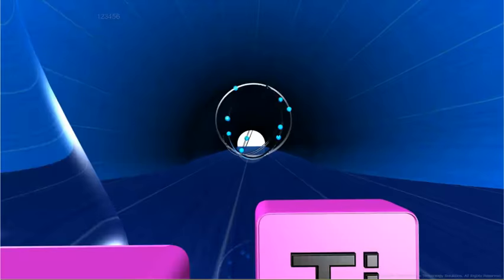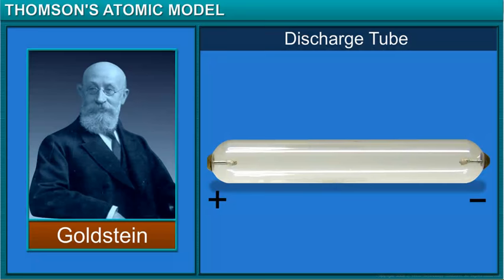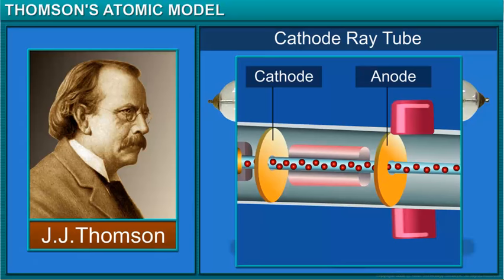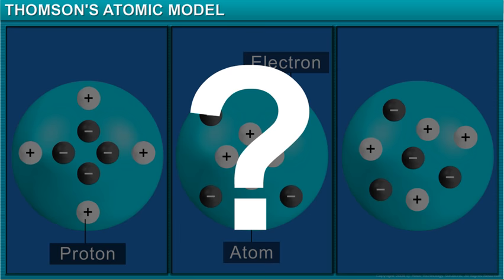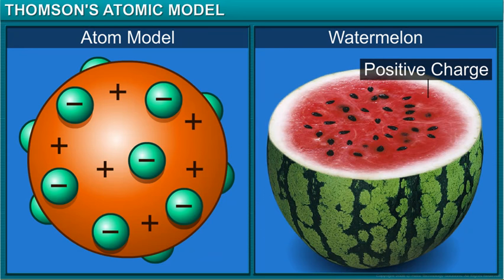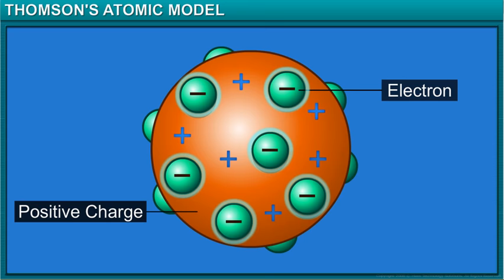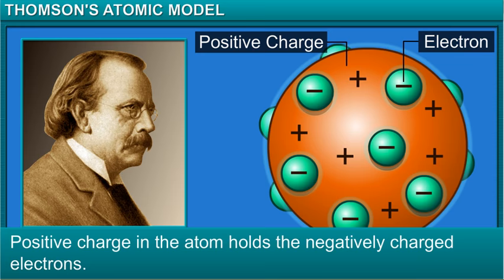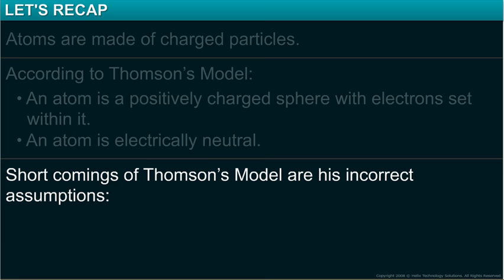Chemistry_Class 9th_Chapter 4_Structure of the Atom_Module-Thomson's Atomic Model